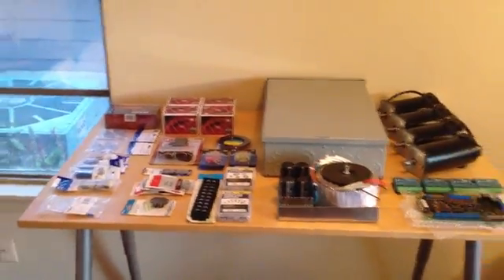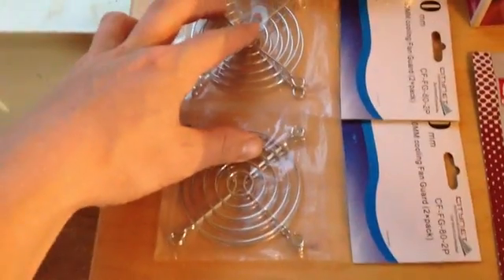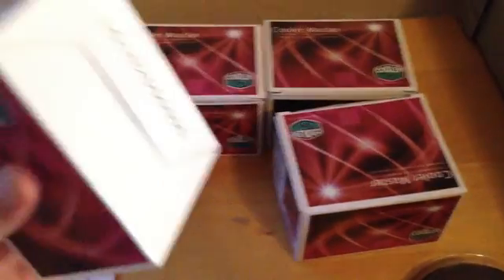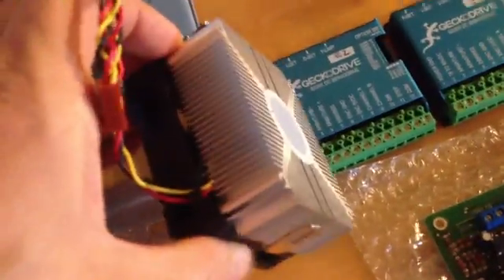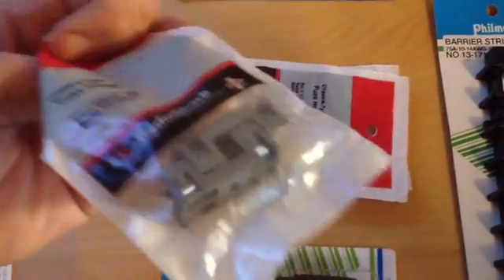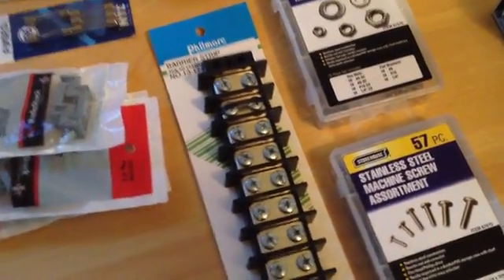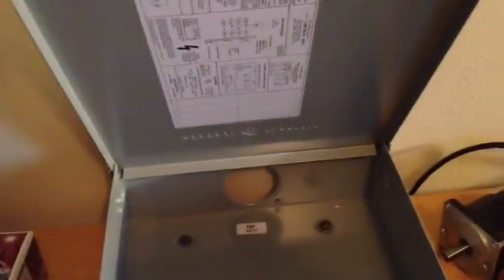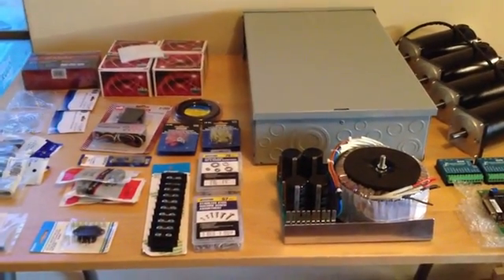THUNDERDORK: DIY CNC ROUTER - Controller Box Parts